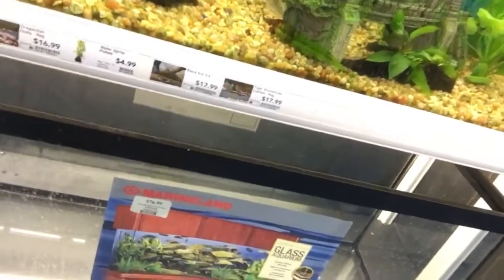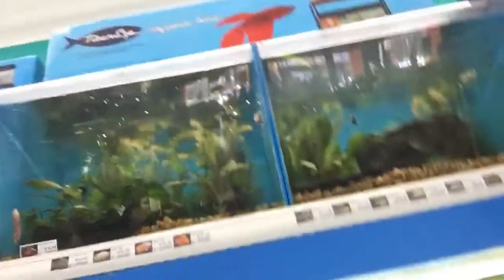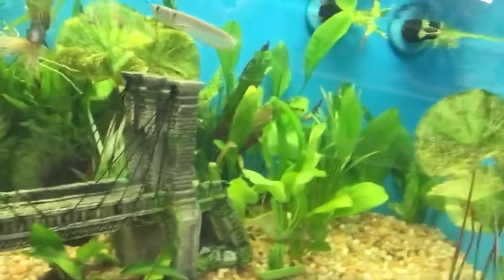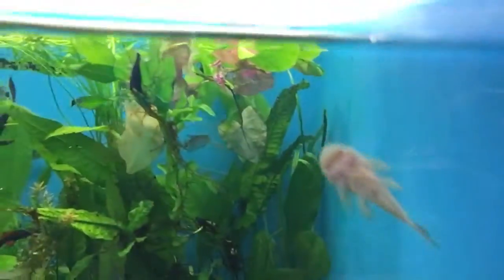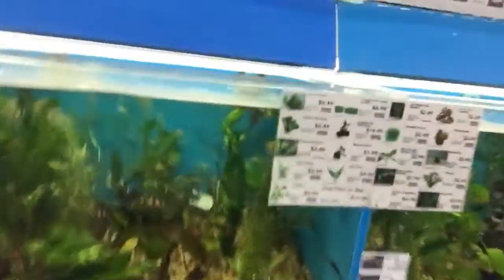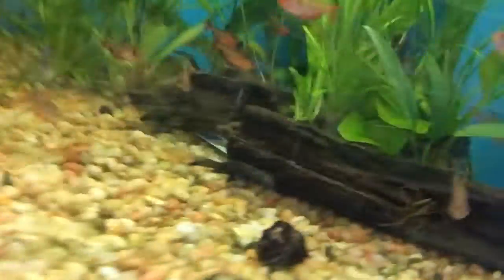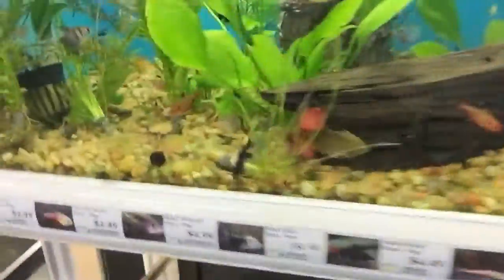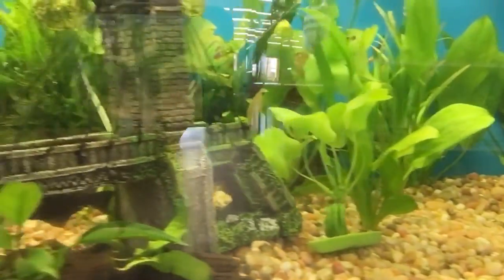Pet store tour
Hi in today’s vid I tour a pet store near me like and sub tell your friends and family to 🙏.